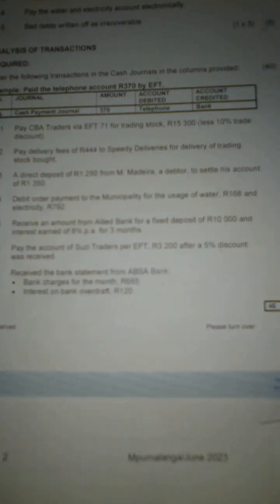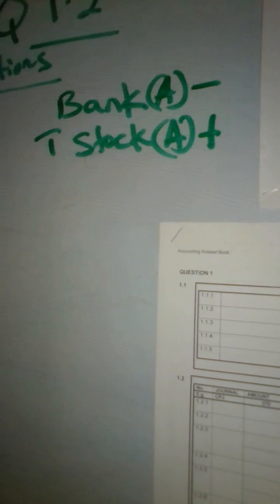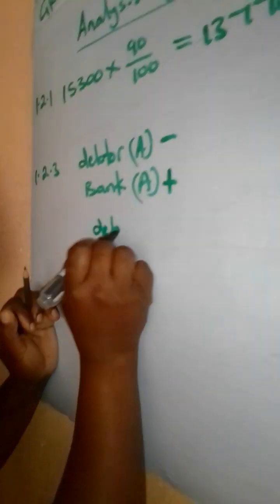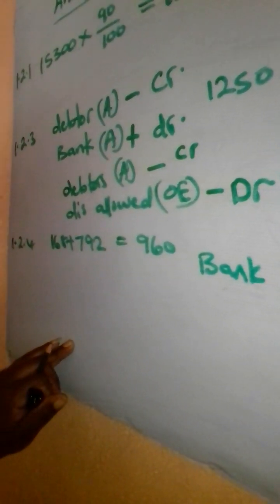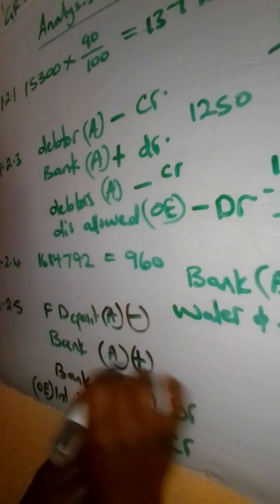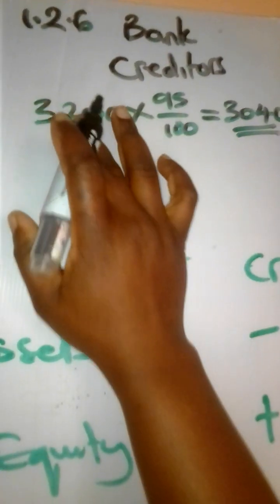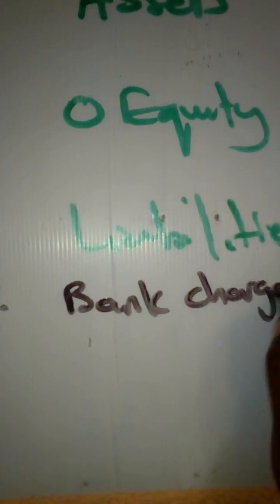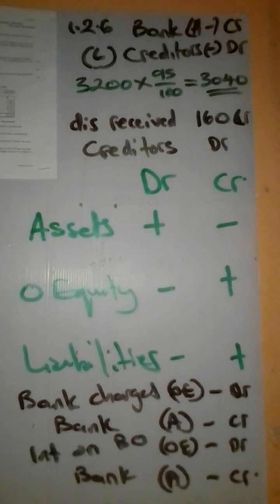Gr 10 Transaction Analysis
Account to be debited & Account to be credited with the help of the Accounting Equation